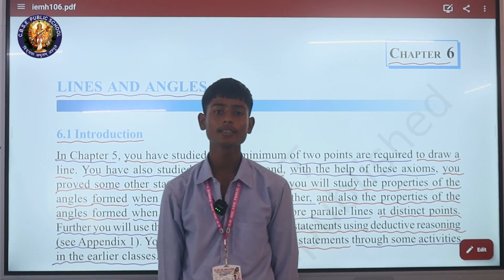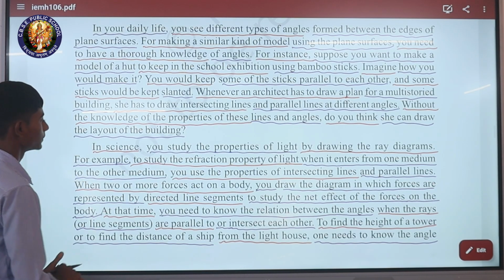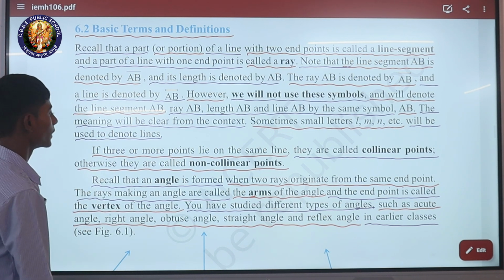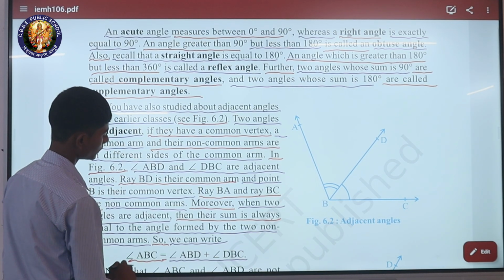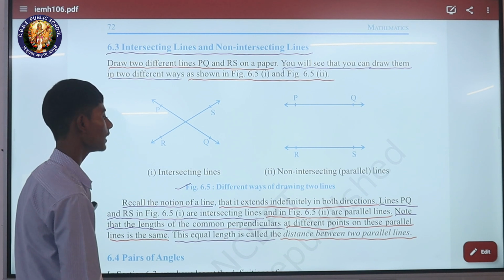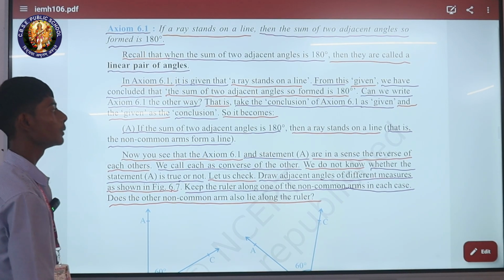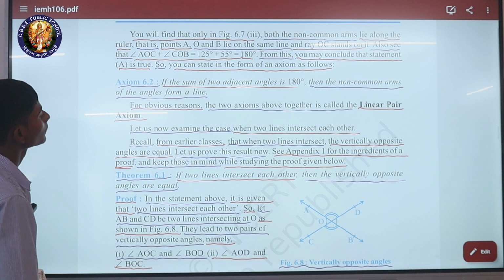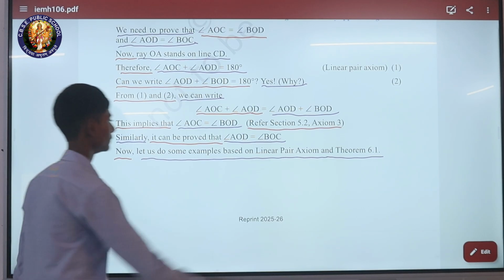Class 9th Maths Chapter- 6 [LINES AND ANGLES] C.B.S.E Public School Basdila Khas, Gopalganj